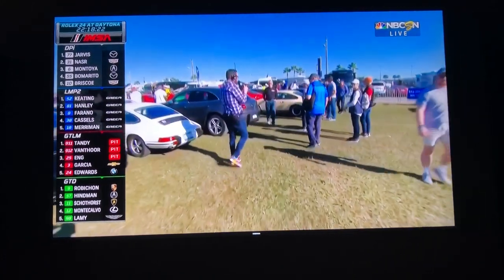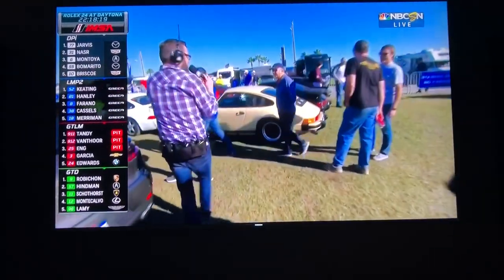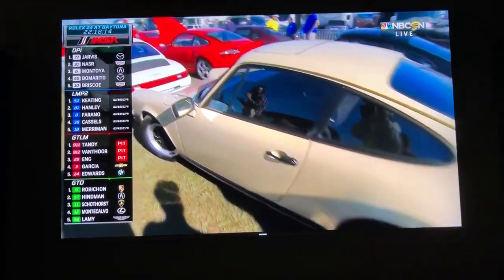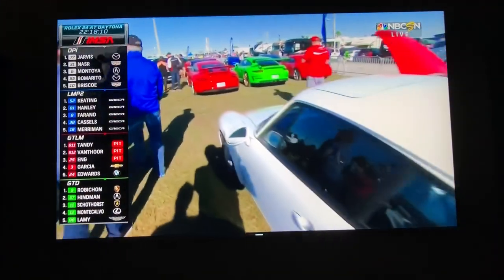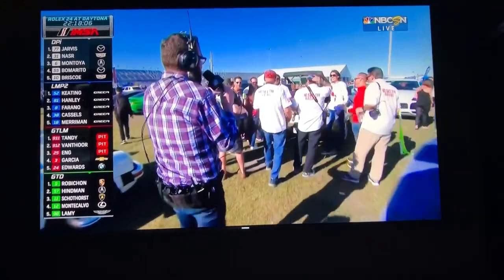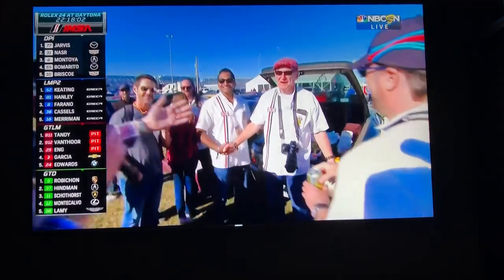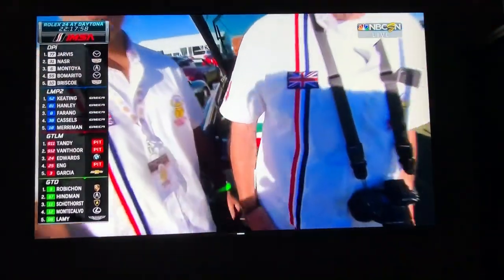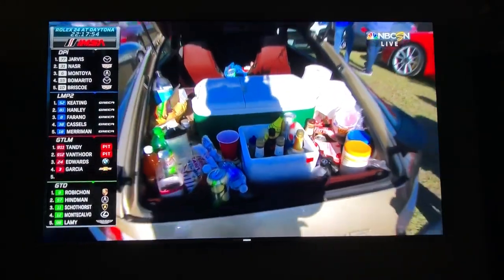Hesketh Racing at 2020 Daytona 24 Hours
Rutledge Wood tours the Porsche Corral and highlights Hesketh Racing and Bar 928.